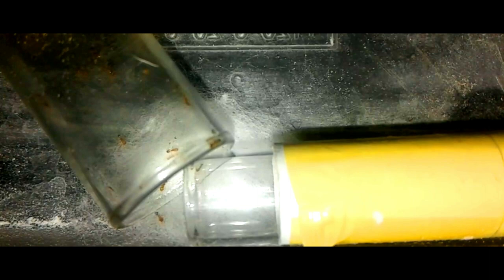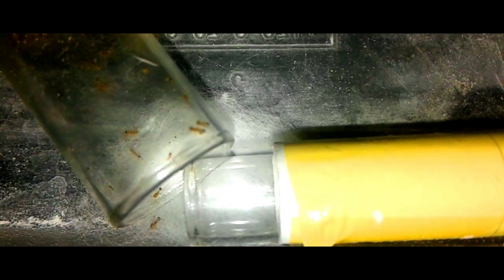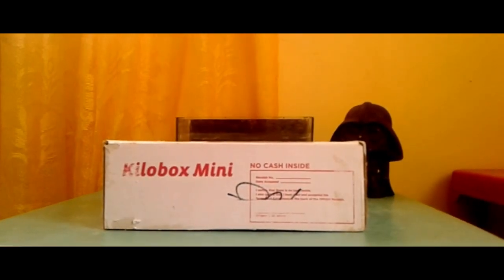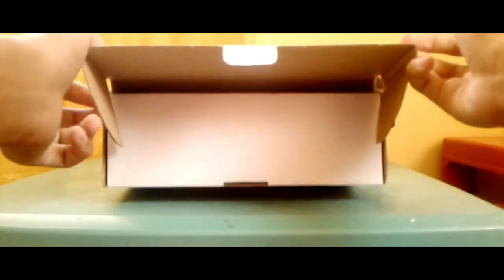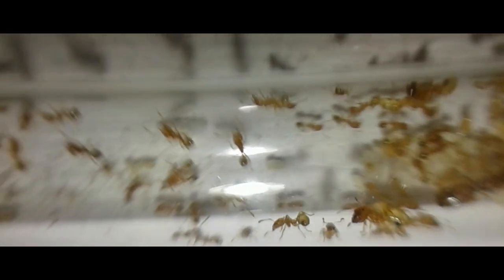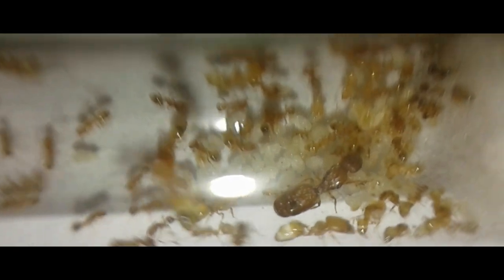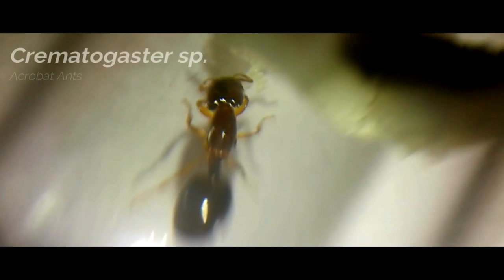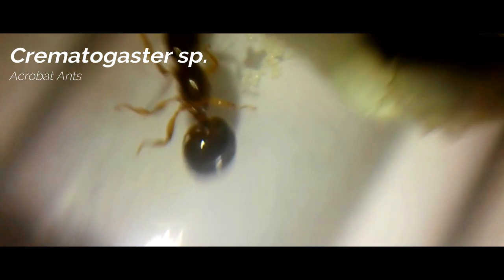Unboxing 2 New Ant Colonies! | AntHub PH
About us:
AntHub PH is the home for ant keepers and ant enthusiasts. This YouTube Channel is dedicated to ant tutorials and keeping tips, ant colony updates, and other things concerning ants and their nature. The AntHub PH channel was founded 25th of February, 2019.  The creator is based in Tarlac City, Philippines.

This channel was created to spread information and educate people about ants and their nature. We, the AntHub PHILIPPINES Crew, advocate environmental literacy, habitat conservation, and ecological responsibility by means of ant videos. We from AntHub PH envision a world full of ant enthusiasts🐜 Keywords
ant war,
ant bully,
ant and dec,
ant colony,
ant and dec prank,
ant movie,
ant farm,
ant and seb,
ant attack,
ant and the grasshopper story,
ant aquarium,
ant and dec song,
ant assassin,
ant and the grasshopper song,
a ants life,
a ant song,
a ants life movie,
aa ants in my arms,
a ant giving birth,
a ant bully,
a antelope,
a anteater,
a ant bite,
a antigen,
ant bloxburg,
ant budots,
ant bite,
ant bully full movie,
ant bully song,
ant battle,
ant bully movie,
ant bully trailer,
ant cartoon,
ant colony war,
ant colony game,
antscanada,
catriona gray,
ant detective,
ant documentary,
ant dec prank,
ant design,
ant dance,
ant diss track,
ant drawing,
ant dec,
ant design react,
ant drinking honey,
d ante d full movie,
anteater,
ant eating,
ants eat human,
ant egg,
ant experiment,
ant evolution,
ant empire,
ant enclosure,
ant eating snake,
ant evolution game